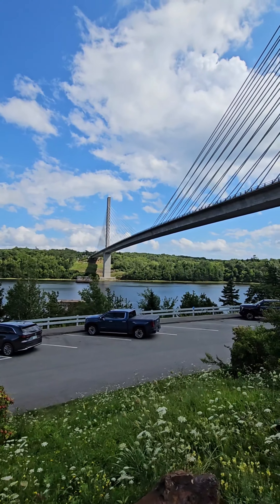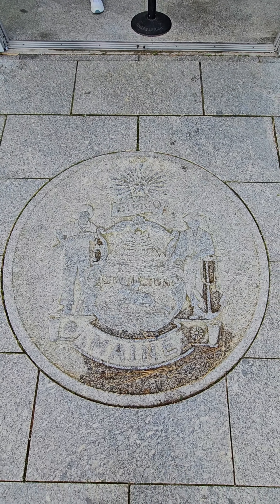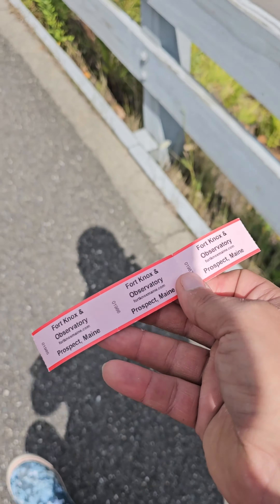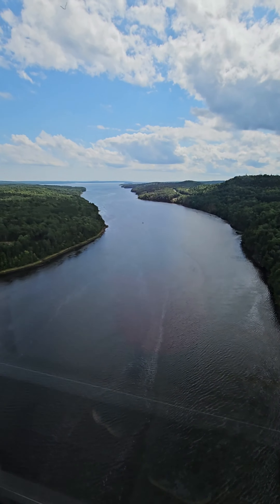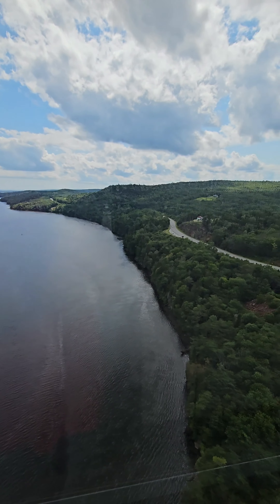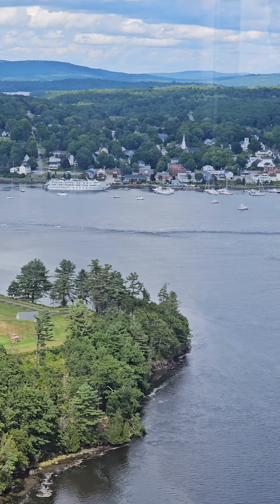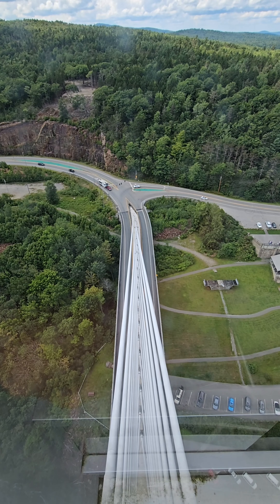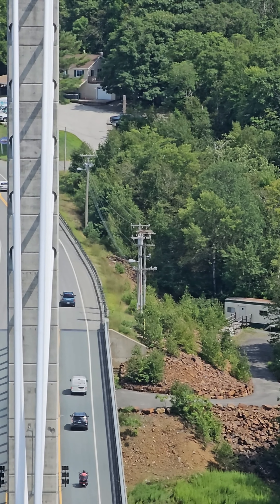The Penobscot Narrows Bridge & Observatory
The Penobscot Narrows Bridge & Observatory is the tallest public bridge observatory in the world.